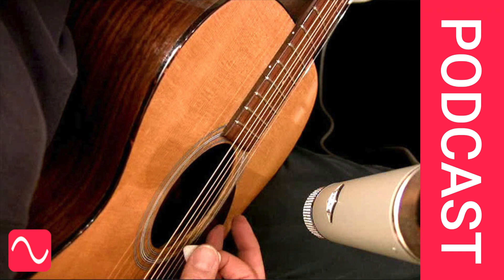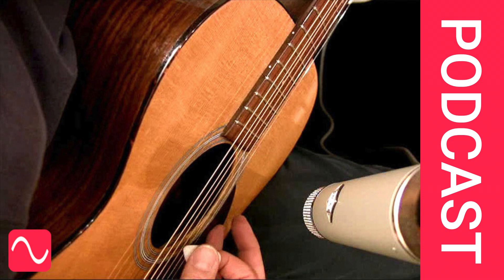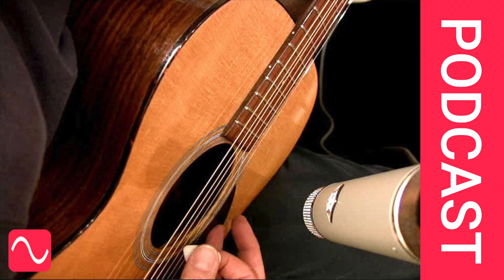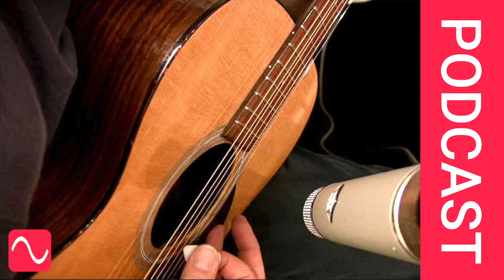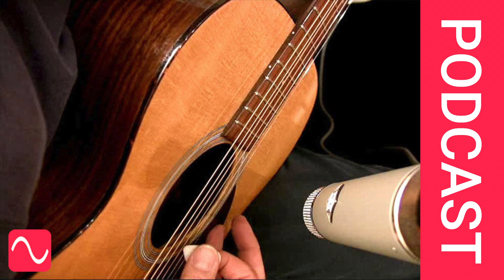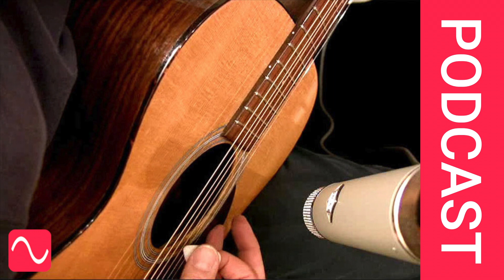A new word for the audio dictionary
How do you describe a microphone's position in relation to the voice or instrument it is recording or amplifying? Perhaps we need a new word in our vocabulary. Check out the Audio Masterclass Music Production and Sound Engineering Course